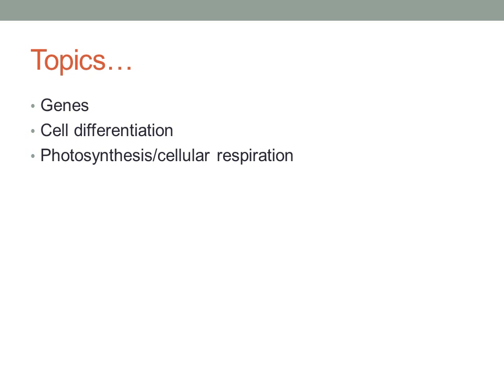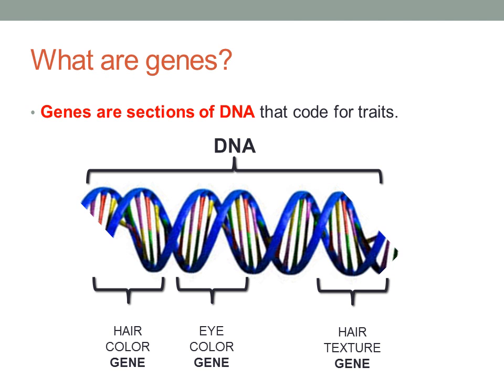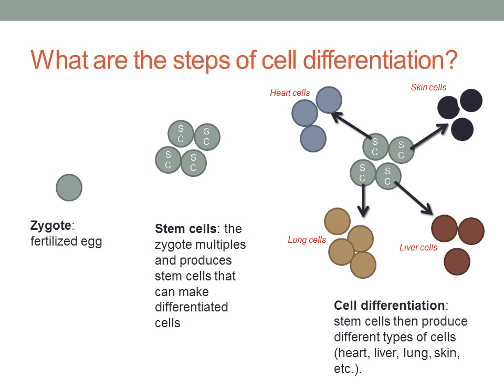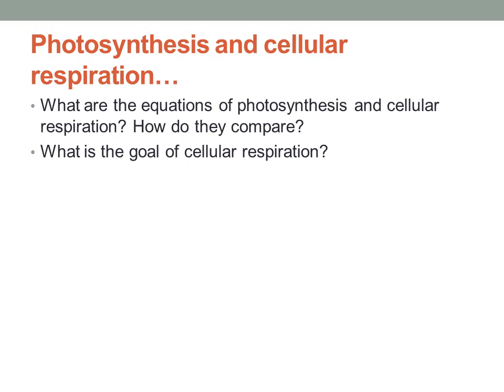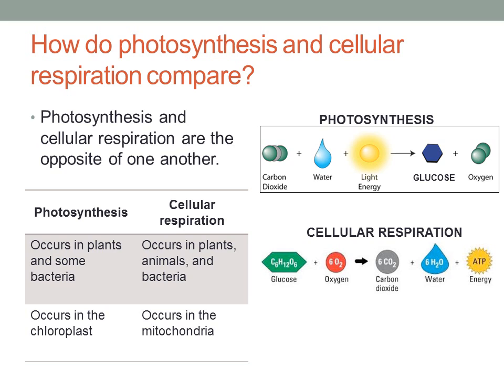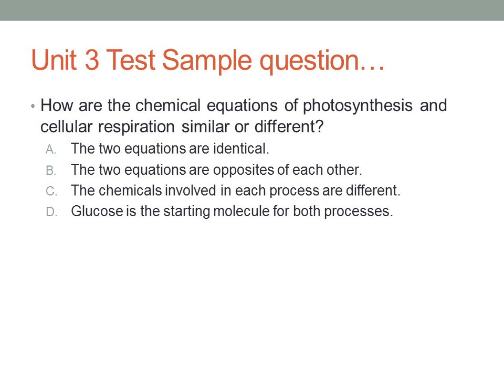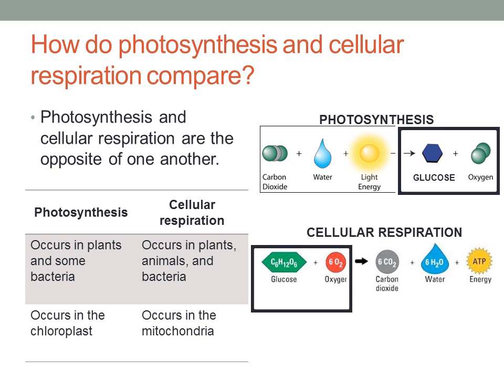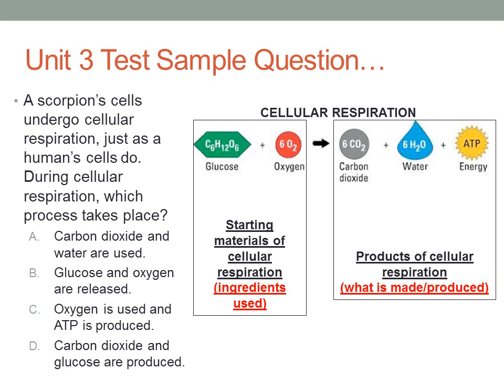Unit 3 Test